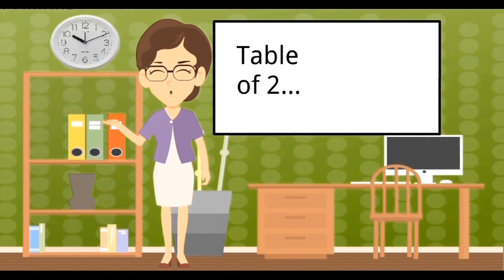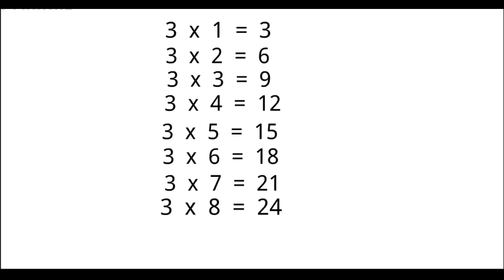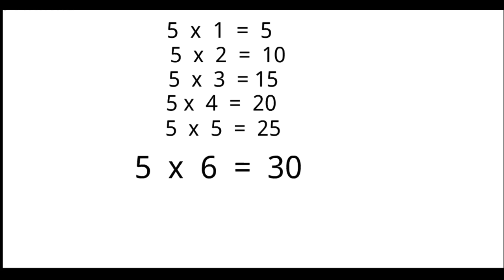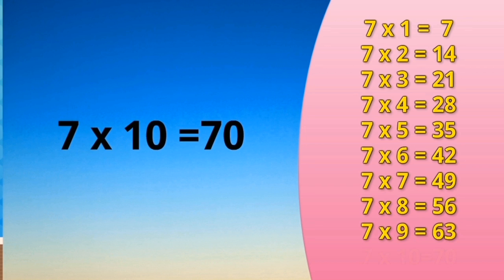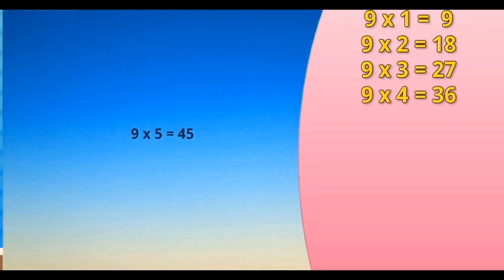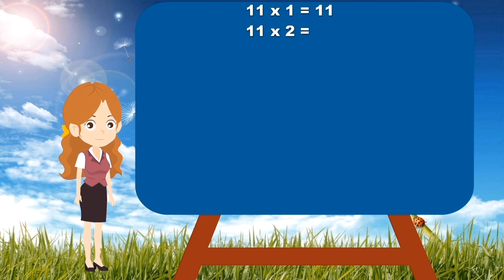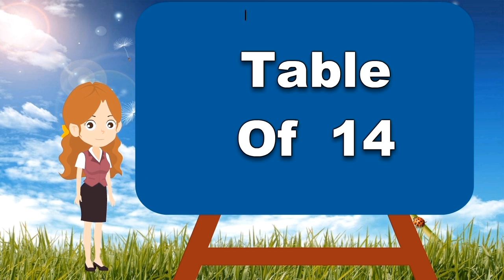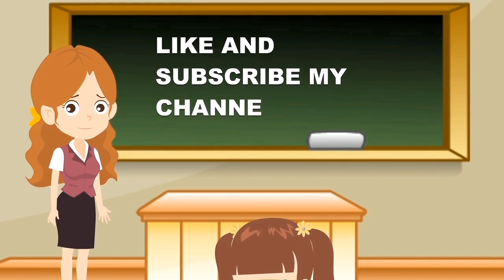Table 2 to 15 | Learn Multiplication Table of 2 to 15 | 2 se lekar 15 tak table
How to learn multiplication tables from 2 to 15. This video is very helpful for kids to learn times table.

Baba Kids